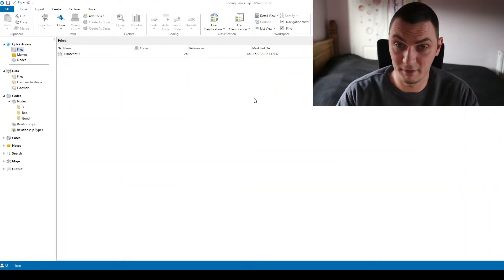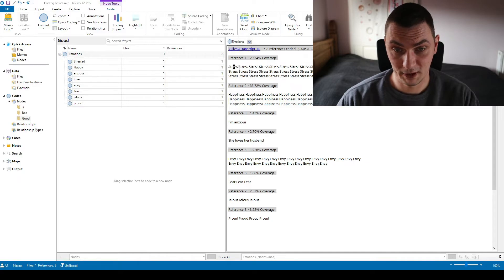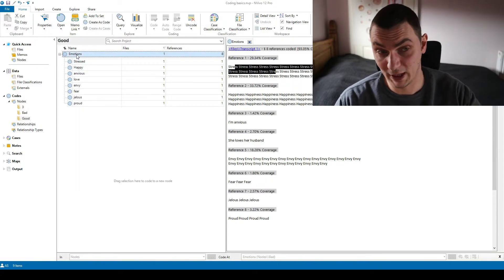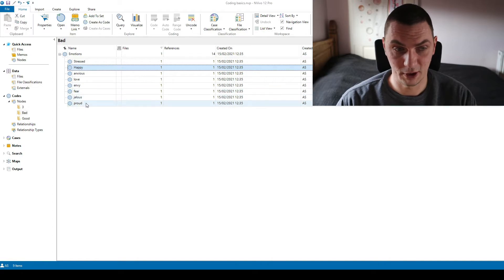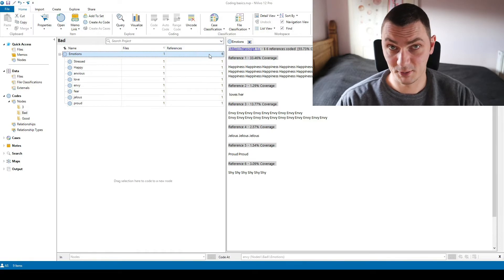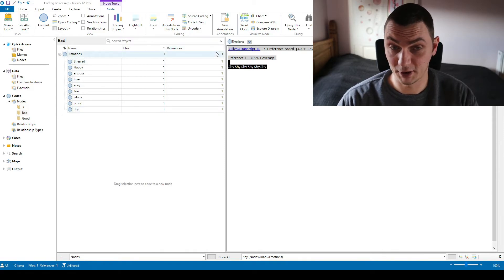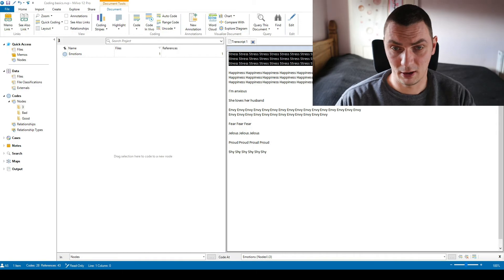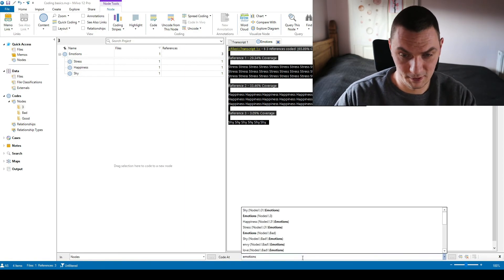Qualitative Coding for beginners - aggregating codes and cleaning up "dirty" codes (NVIVO)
Aggregating codes in NVivo. I also explain some rules for how to organize codes and themes and how to clean up codes in NVivo.

➡️ Part 1 of the series (in which I explain whether you should code 1 extract with 2 or more codes)

Time stamps:

00:00-04:04 What is aggregating, how to do it
04:04-08:14 What can go wrong, how to clean up "dirty codes"
08:14-11:04 Where do "dirty codes" come from?